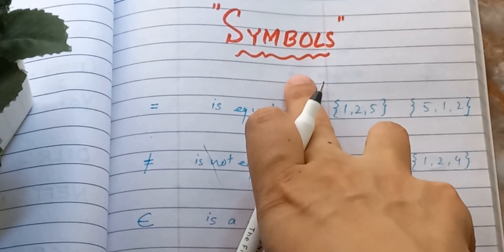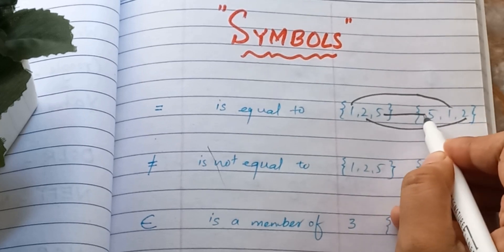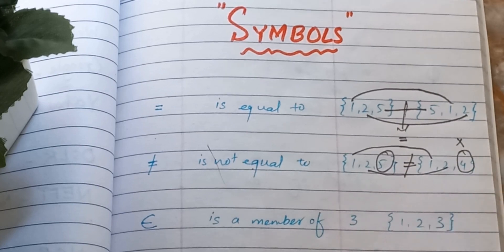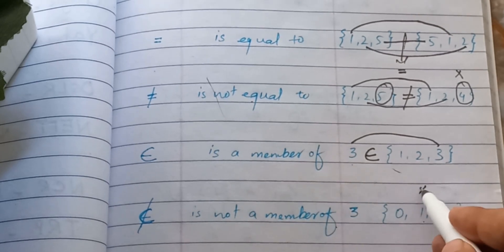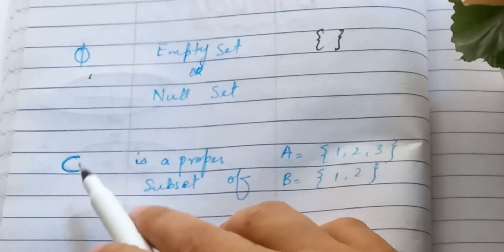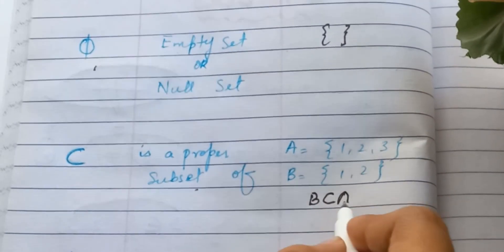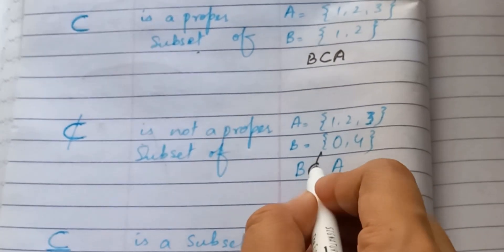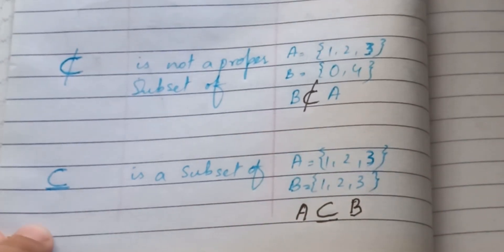Brackets | Mathematics | math | Oxford mathematics set of symbols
Set of symbols in math | Oxford mathematics set of symbols